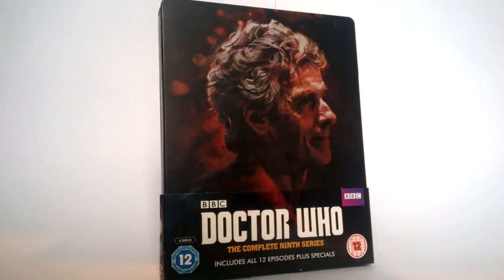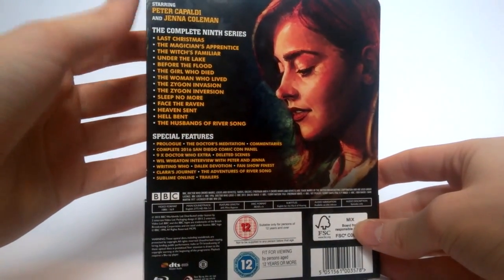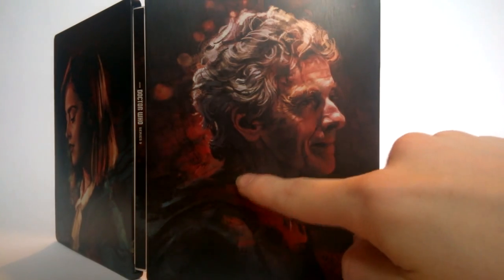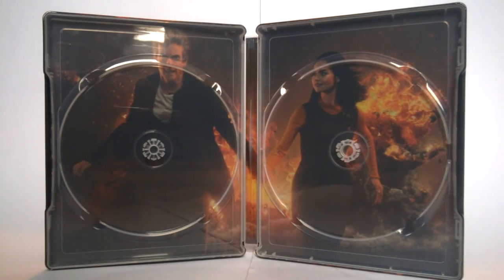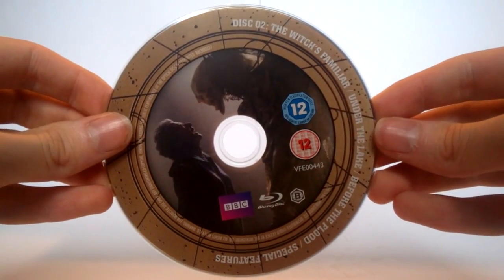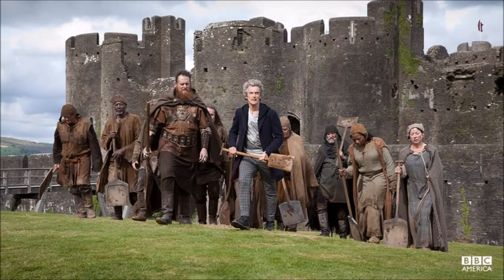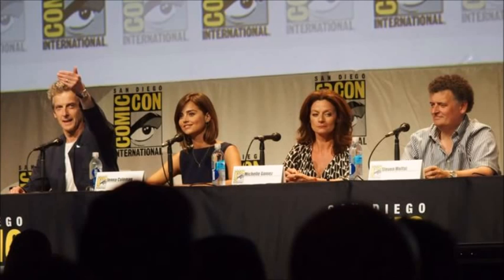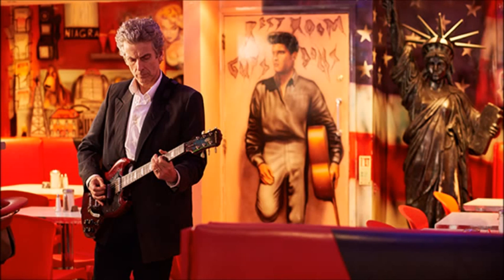Doctor Who: Complete Series 9 Blu-Ray Steelbook Review ᴴᴰ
Happy Easter Everyone - today i am taking a look at the amazon exclusive doctor who complete series 9 steel book with art work created exclusively by Alice  X zang! hope you enjoy the review :)